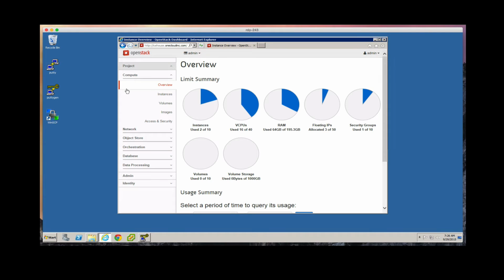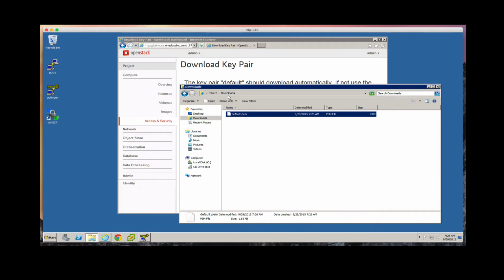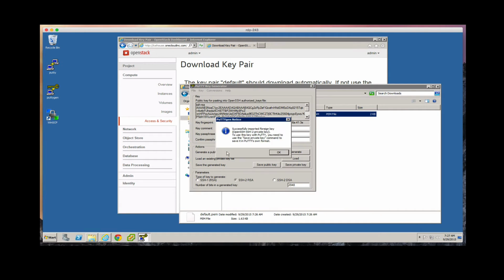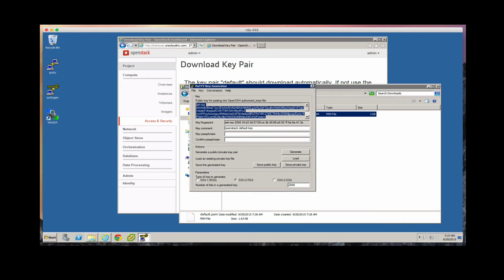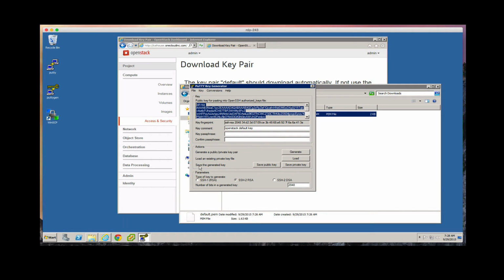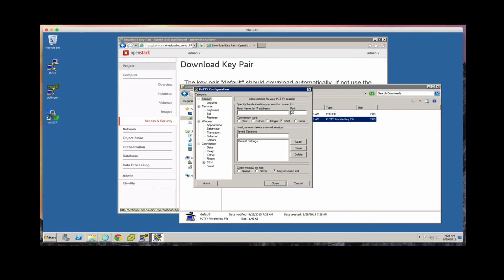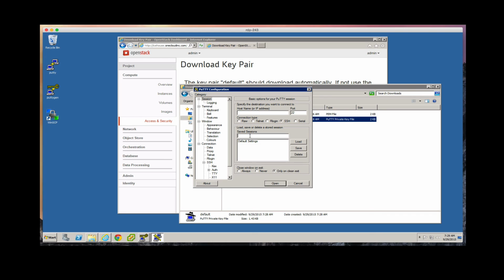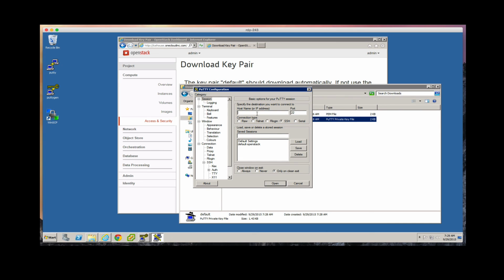OpenStack Key Management in Windows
Using the Puttygen application to manage SSH keys for an OpenStack environment under Windows.